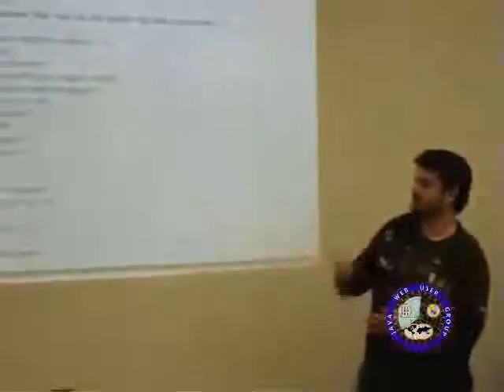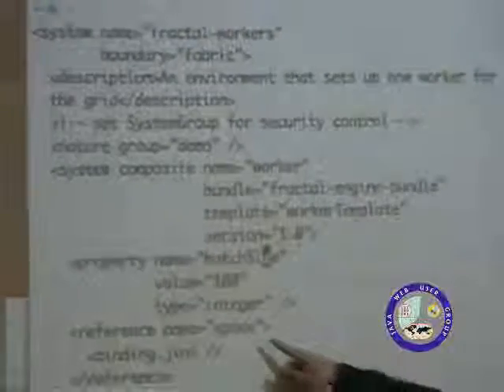JAVAWUG BOF 32 OSGi in the Enterprise Part 2 (Paremus)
Hi

This is the 2nd part of the presentation OSGi in the Enterprise.

The first section shows the beginning part of the night. We order 13 pizzas from City Pizza in Angel and it was really fantastic. We finally ate food down in the basement at Skills Matter. We had well over 40 participants tucking to meat, fish and vegaterian 15" wide pizzas. Paraemus also supplied soft drinks as well.

Yours truly, took five minutes of the night, in the second section, to talk about administration things to the JAVAWUG. It wall basically a call for volunteer.

The third section is all about OSGi and the InfiniFlow application. This is a great demonstrations of its modular capabilities.

The final and fourth section of the video shows a JAVAWUG Member, lucky guys, winning the mystery prize, which was actually IntelliJ IDEA 7.0 Personal License. Fantastic!

    Produced by Peter A. Pilgrim
    Java Champion,
    Java EE Software Design Artist
    Financial Services / IT , London, England